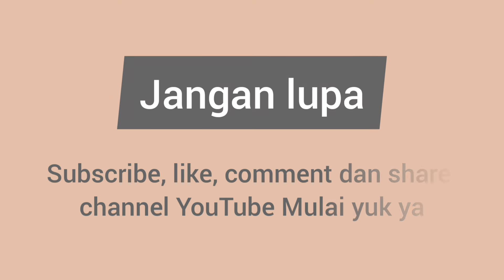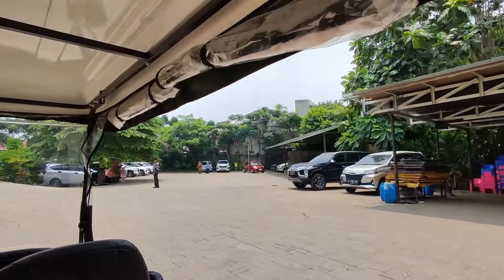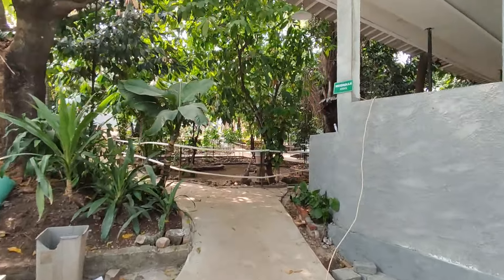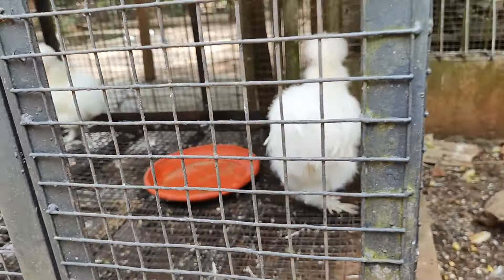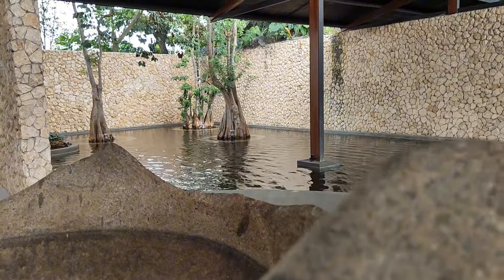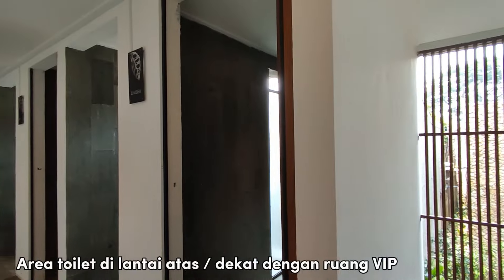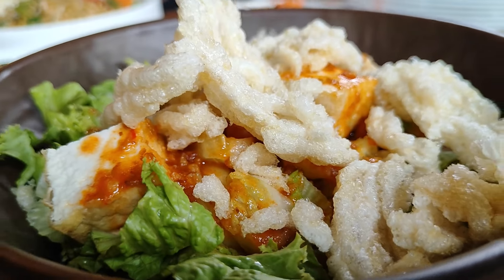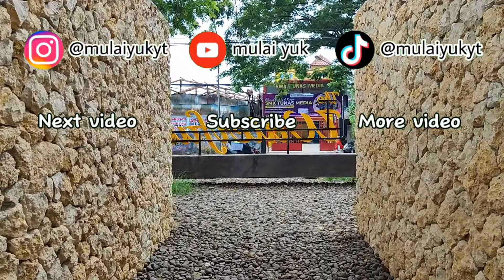KOK BISA ADA AIR TERJUN DIDALAM RESTORAN?! THE WATERFALL BY GODNG IJO, INI DI INDONESIA / THAILAND?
Assalammualaikum teman-teman..
Kira-kira kalo tim mulai yuk mau ajakin kalian jelajah virtual ke luar negeri, tertarik ga?
Kita aminin dulu aja ya, karna sekarang kita baru bisa jelajah ke restoran yang vibesnya mirip banget kaya lagi di chiang mei Thailand.

📍 THEWATERFALL BY GODONG IJO
Jl. Cinangka Raya No.KM 10, RW.No.60, Serua, Kec. Bojongsari, Kota Depok, Jawa Barat 16517

Terima kasih